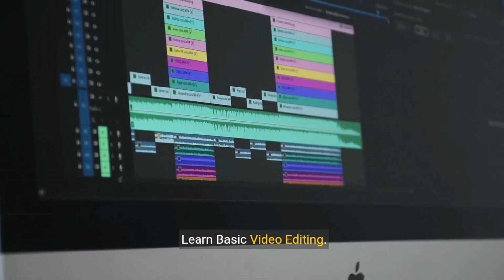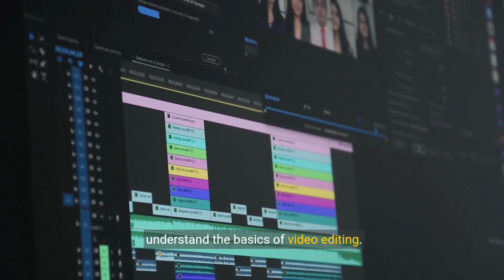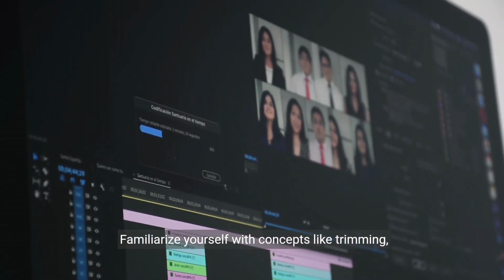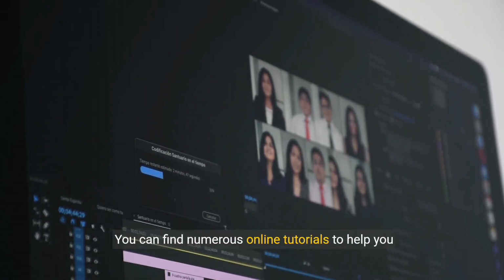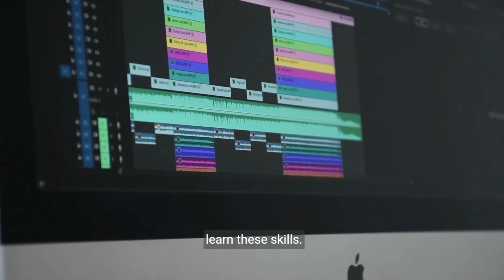Ultimate Guide to Starting Work on Funimate in 2024 | Step by Step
Comprehensive Guide to Beginning Your Funimate Journey in 2024: A Step-by-Step Tutorial for Newcomers

Introduction:
Funimate is a popular video editing and social media platform where users can create, edit, and share short videos with special effects, music, and transitions. In this guide, we will walk you through the process of getting started on Funimate in 2024, making it easy for beginners to understand and follow.

Step 1: Download and Install Funimate

Step 2: Create a Funimate Account
Once you've installed the app, open it, and you'll be prompted to create an account. Make sure to provide accurate information and a unique username that represents you or your channel's theme.

Step 3: Familiarize Yourself with the Interface
After signing up, you'll be directed to the home screen. Familiarize yourself with the different sections and icons. The "+" icon is for creating new videos, the "Gallery" icon displays your existing videos, the "Heart" icon shows your likes and notifications, and the "Profile" icon takes you to your personal profile.

Step 4: Learn the Basics of Video Editing
Funimate offers a range of editing tools and effects to enhance your videos. To access these features, open the "+" icon and select a video template or start with a blank canvas. You can then add music, text, filters, and various effects by tapping on the corresponding icons at the bottom of the screen. Don't hesitate to experiment and play around with these tools to find your style.

Step 5: Create Your First Video
Now that you've familiarized yourself with the editing tools, it's time to create your first video. Choose a template or start with a blank canvas, and add your desired effects, music, and text. You can also record a new video directly within the app by tapping the red circle at the bottom of the screen. Once you're satisfied with your creation, tap "Next" and then "Save" to save your video.

Step 6: Upload and Share Your Video
After saving your video, you can choose to upload it to your Funimate profile or share it on other social media platforms like Instagram, Facebook, or TikTok. To upload your video, tap the "Gallery" icon and select your newly created video. Then, tap the "Share" icon and choose the platform where you'd like to share your video.

Step 7: Engage with the Funimate Community
To grow your audience and improve your video-making skills, engage with the Funimate community.

Conclusion:
Starting your Funimate journey in 2024 can be an exciting and creative experience. By following this step-by-step guide, you'll be well-equipped to create, edit, and share engaging videos while building your presence within the Funimate community. Happy video-making!